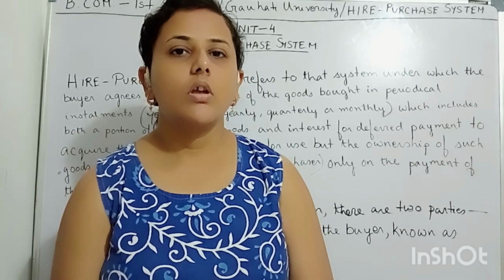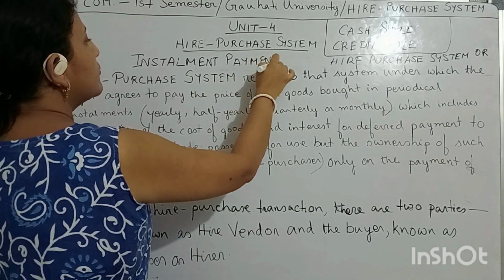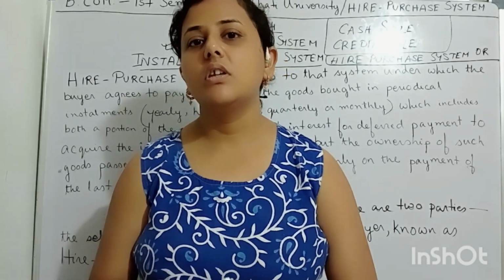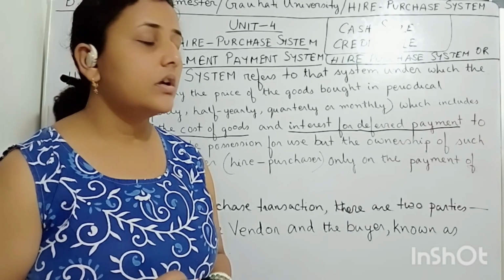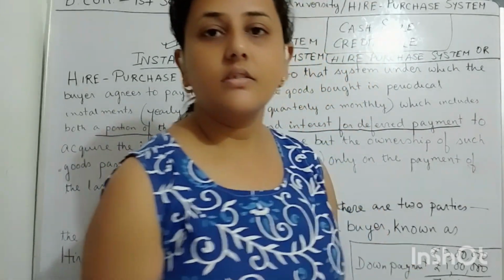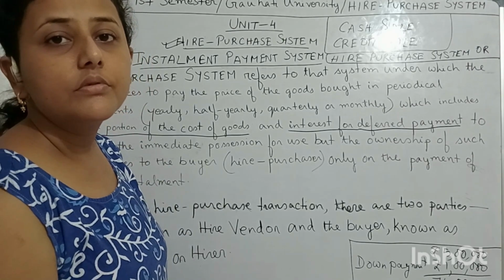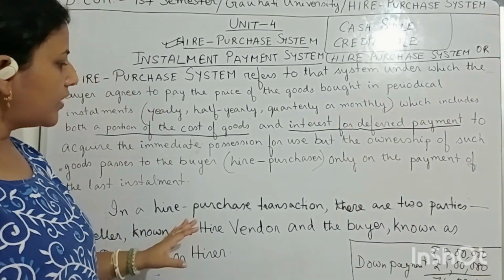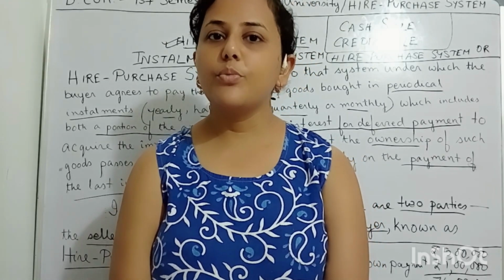Meaning of Hire-Purchase system(A short explanation) B.com.1st semester#Gauhati University#Unit-4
Hire-Purchase system
Meaning
A short explanation
B.com.1st semester
Gauhati University
Unit-4

Hire-purchase system video links:-

=ezgNVPDtswqOJDos